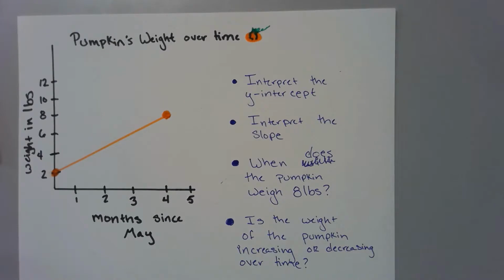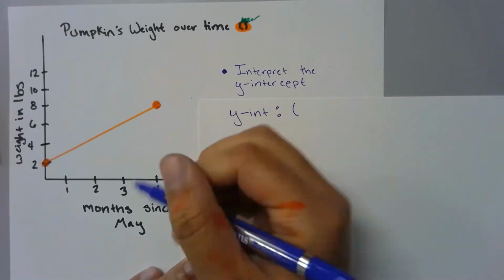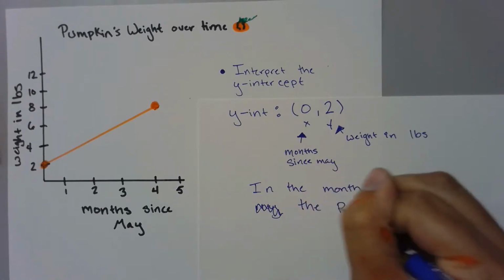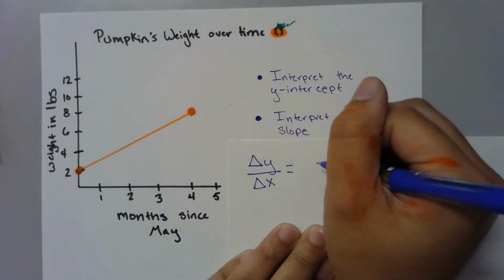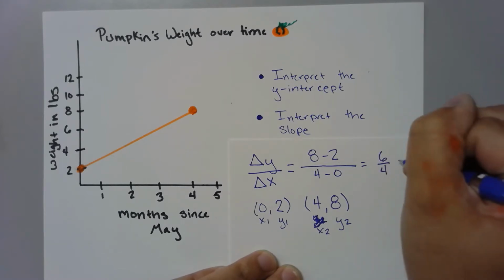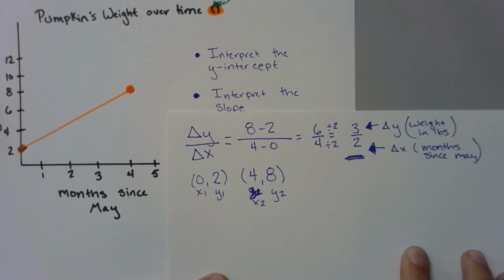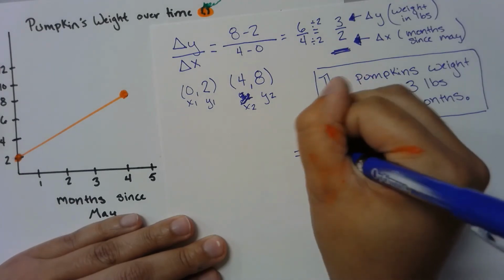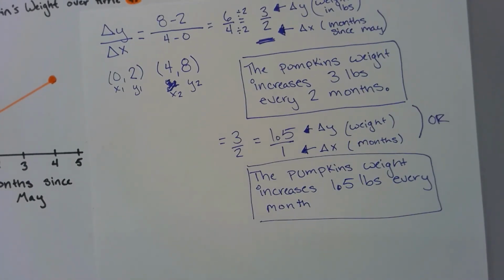Pumpkin example: interpreting the graph of a linear function Part 1